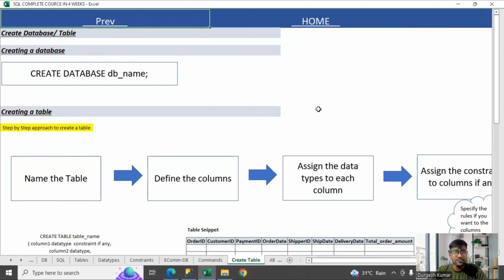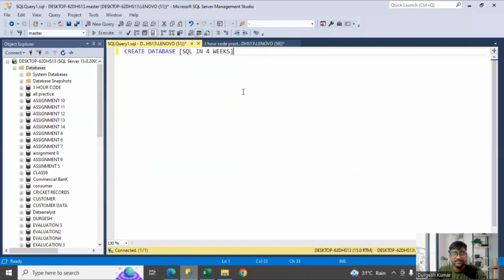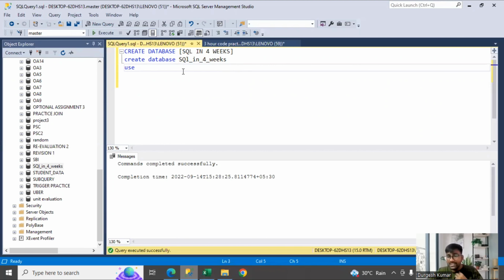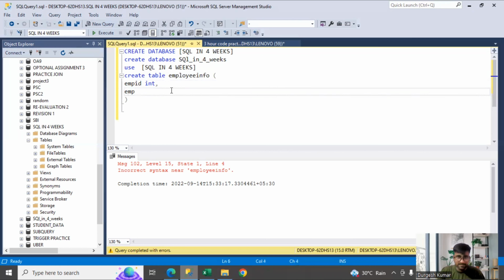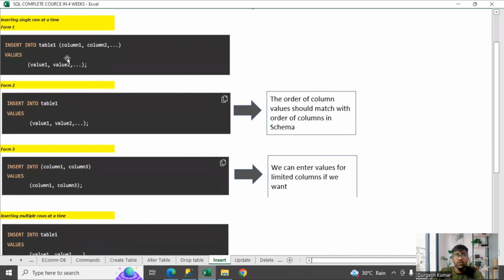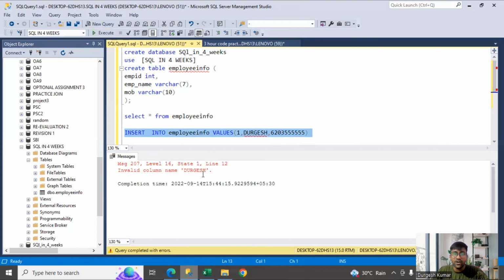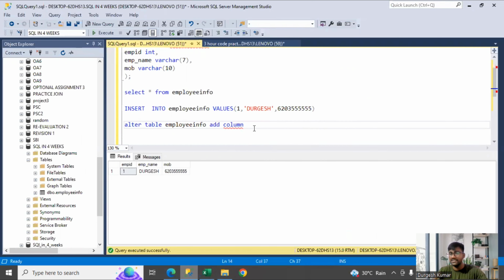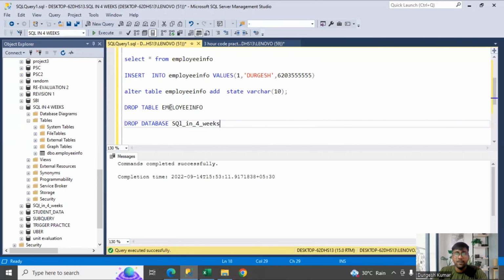Create Table and database in SQL | Lecture 3 SQL | database,insert,update,delete,alter | Be.analyst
chapters
0:00 intro
0:12 Agenda
1:35 Create  Database with multiple way
07:53 Create table and some caution to keep in mind
17:30 How to insert records or row in sql table
25:00 Alter table
30:31  Drop table and Drop database

      _-' MY'-._    _.._
'._/| *INDIA*     ''. ;'-
I love my india.

𝗞𝗜 𝗧𝗔𝗜𝗬𝗔𝗥𝗜 𝗞𝗥𝗔𝗬𝗜 𝗝𝗔𝗔𝗧𝗜 𝗛𝗔𝗜

¡ 𝟭𝗦𝗧 𝗔𝗧𝗧𝗘𝗠𝗣 𝗖𝗟𝗘𝗔𝗥 𝗧𝗜𝗣𝗦

● आपको उत्ना ही पढ़ना  चाहिये जितना 𝗘𝗫𝗔𝗠 मे आये ।

● ज्यादा गहरायी मे जाने से हाथ कुछ नहीं  आता ।

● 𝗞𝗘𝗘𝗣 𝗖𝗢𝗡𝗧𝗜𝗡𝗨𝗜𝗘𝗧𝗬

Que.

Ye अपना style है |

What is in a SQL database?
What type of database is SQL?
What are the 4 types of database?
What is SQL database and how it works?

Create Table and database in SQL , Lecture 3 SQL ,  Table,database,insert,update,delete,alter,sql